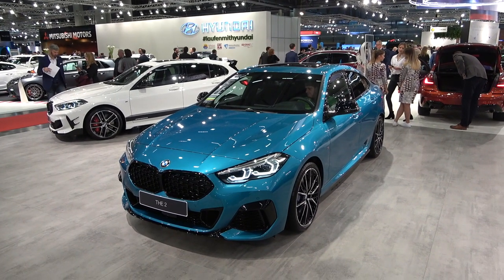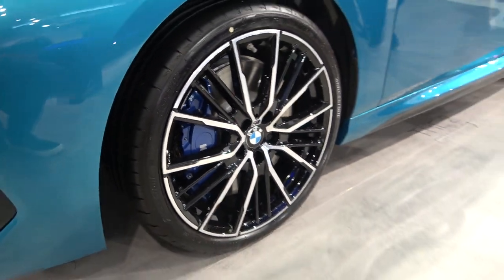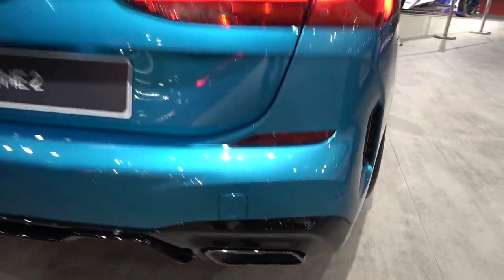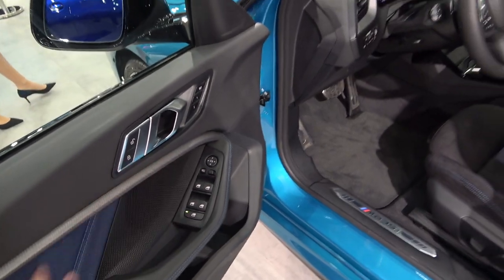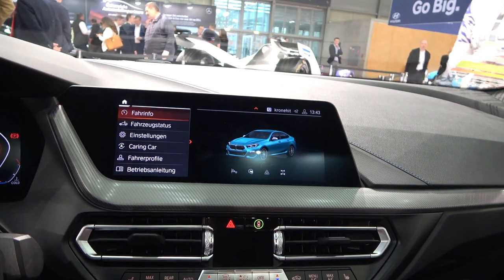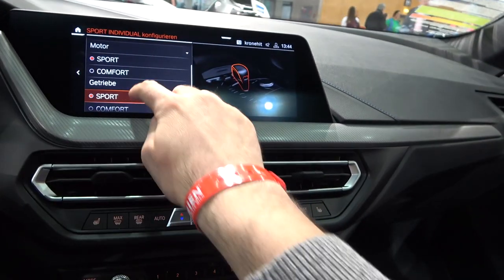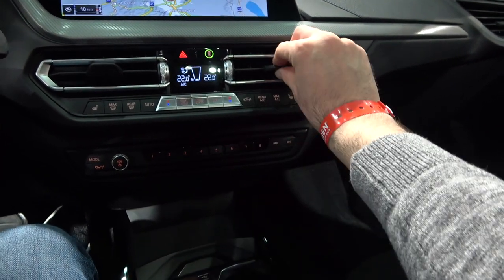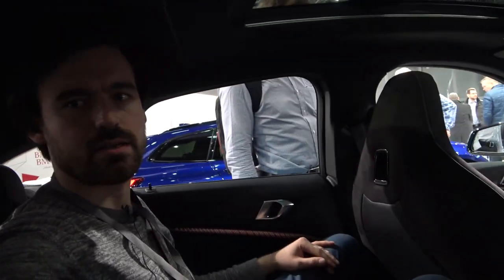BMW 2 Series Gran Coupe (2020) - FULL REVIEW (M235i) Better than Mercedes CLA?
In depth first look & review of the new BMW M235i. First ever BMW 2 Series Gran Coupe in the top trim. Is it better than Mercedes CLA?

Info about the car:
The success story of four-door BMW coupes began in 2012 with the BMW 6-Series Gran Coupe, which was followed two years later by the BMW 4-Series Gran Coupe. The new BMW 8-Series Gran Coupe has been available since September 2019. And the market launch of the BMW 2-Series Gran Coupe in early 2020 will complete the family line-up. Like its larger siblings, the BMW 2-Series Gran Coupe reveals a strong focus on design with bold, sporty and emotionally rich lines, frameless side doors and a highly expressive, flamboyant appearance. And it combines these elements with a high level of everyday practicality, including excellent interior space and a large load compartment.

As its sporting looks imply, the BMW 2-Series Gran Coupe has its sights set on establishing the dynamic yardstick in its class. The advanced BMW front-wheel-drive architecture, which the BMW 2-Series Gran Coupe shares with the new BMW 1-Series along with an array of other technological developments, provides an outstanding toolkit for the job at hand. Furnished with cutting-edge chassis technology and innovative systems, e.g. in the field of control system technology, the four-door coupe raises the bar in terms of driving dynamics and agility. And in BMW M235i xDrive form it comes as standard with BMW xDrive all-wheel drive.

The BMW 2-Series Gran Coupe is the perfect choice for young, urban customers for whom sportiness, cutting-edge connectivity and ample on-board space rank highly. Market launch will get underway in March 2020, with prices in Germany starting at €31,950 for the BMW 218i, €39,900 for the BMW 220d and €51,900 for the range-topping BMW M235i xDrive.

Name of the color: Snapper Rocks Blue Metallic